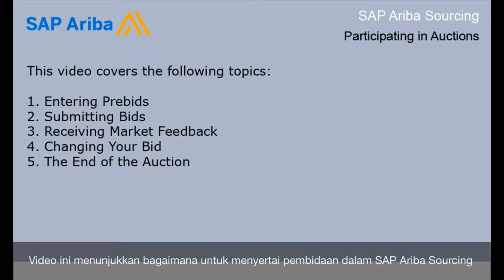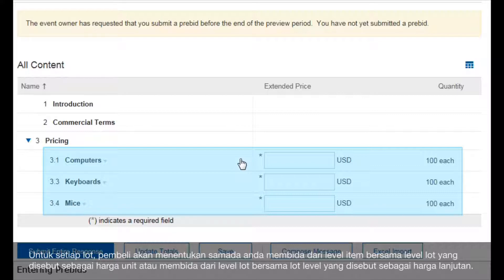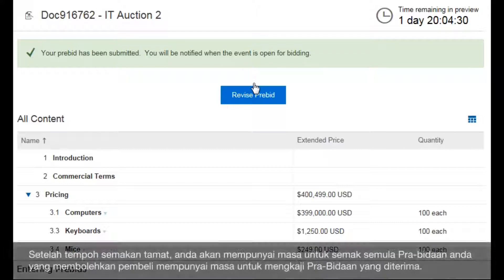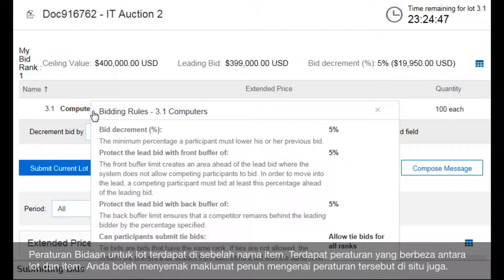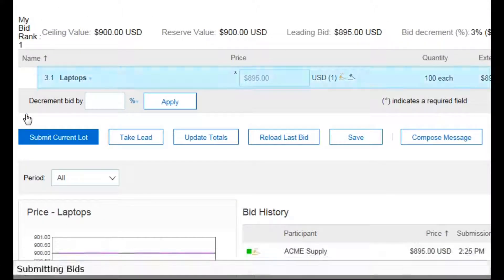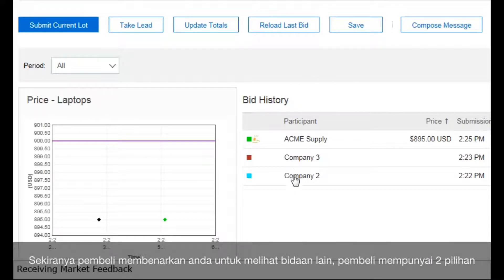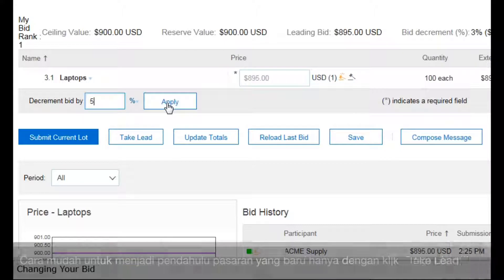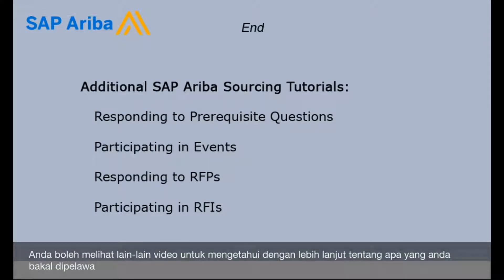Participating in auctions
Demo Video for Participating in Auctions Step